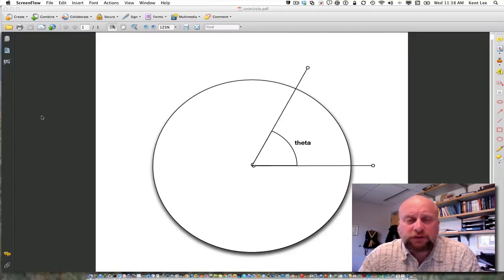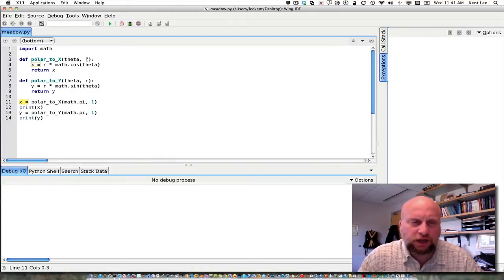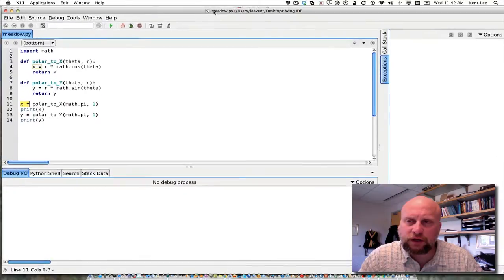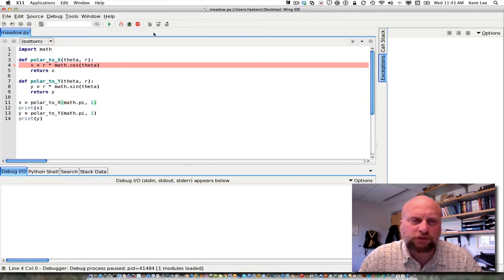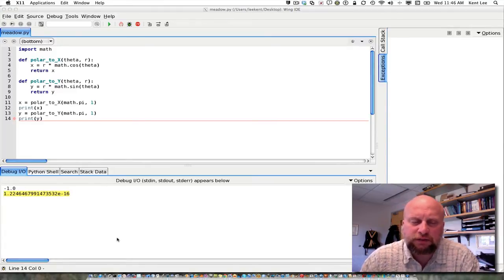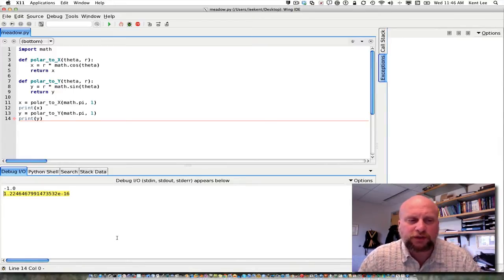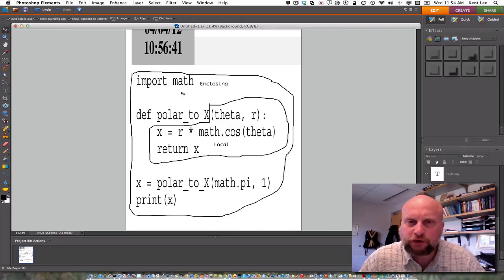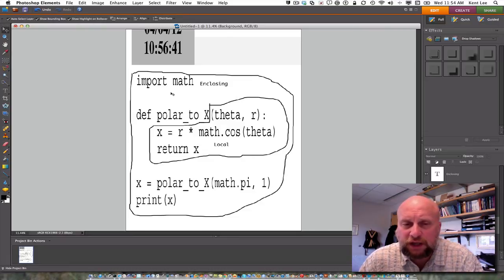5-2: Functions and Scope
In this video I talk about functions in Python, passing parameters, returning values, and scope.